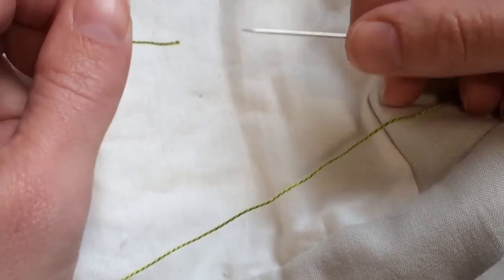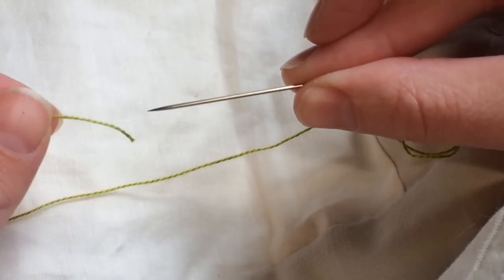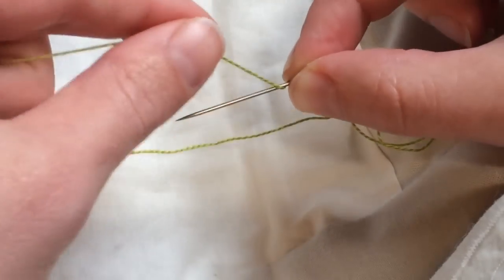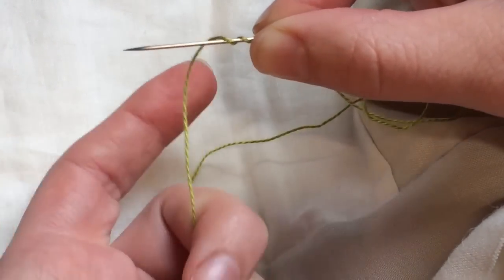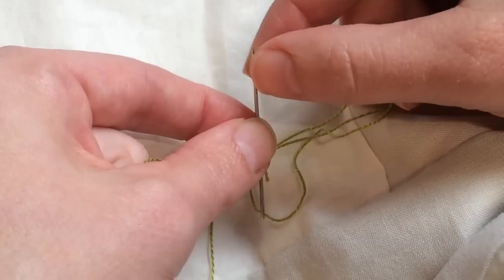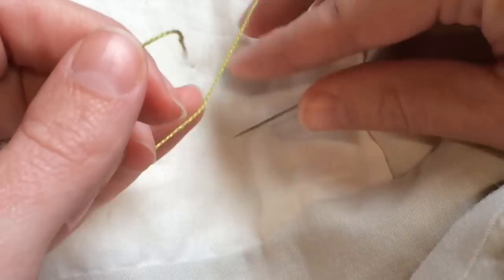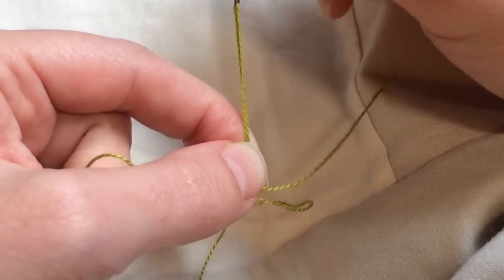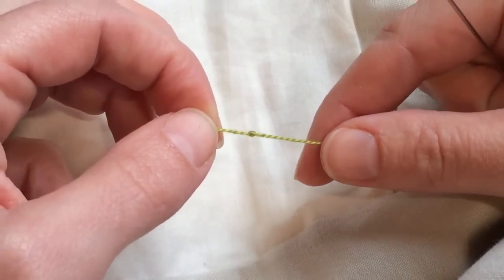Quilters Knot Tutorial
How to make a quilters knot.